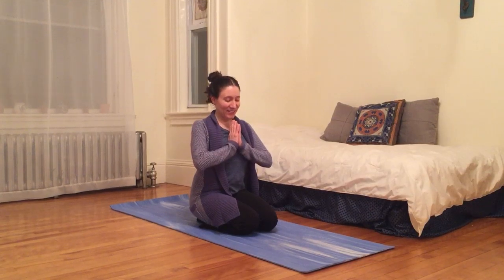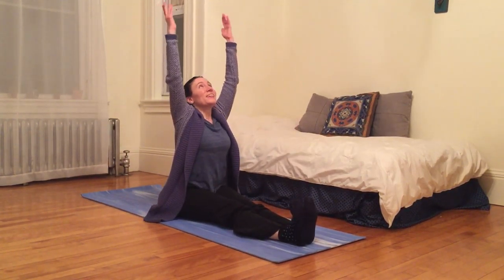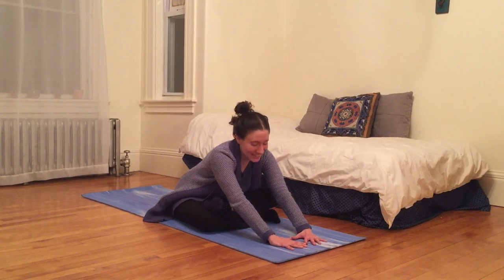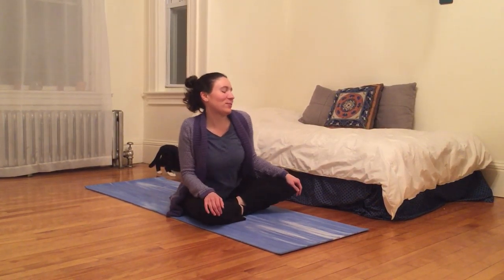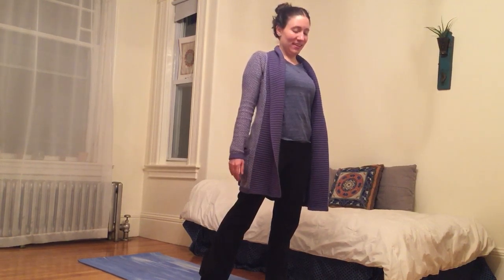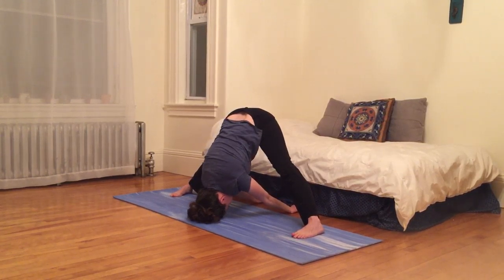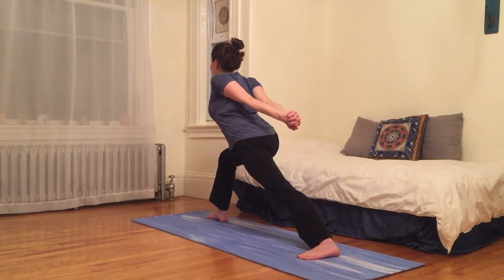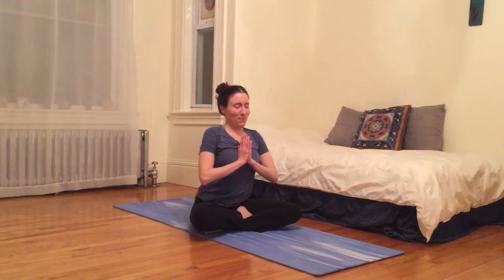Monday Night, Feeling Right Day 29/365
Well-rounded wellness practice of movement and mindfulness.